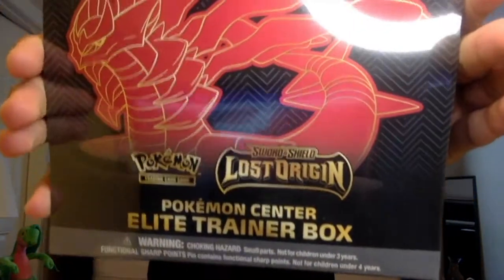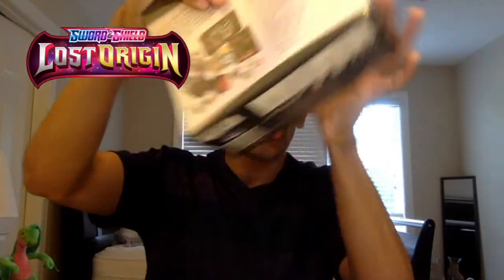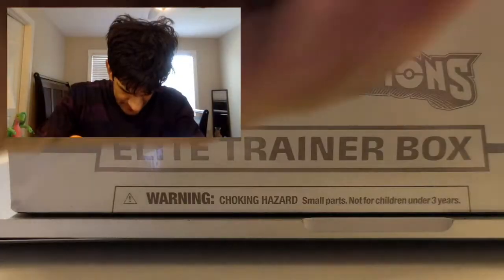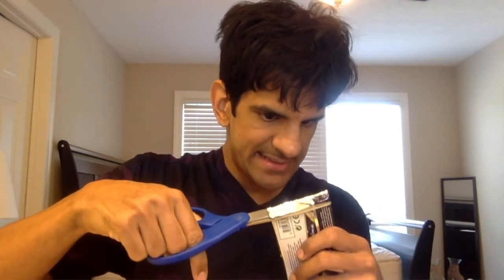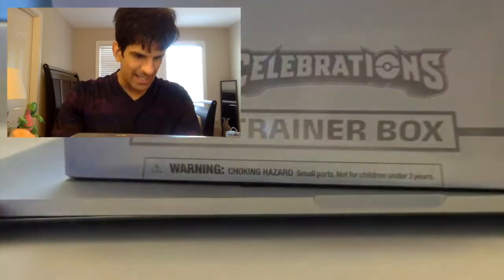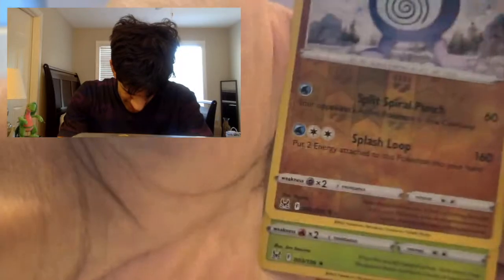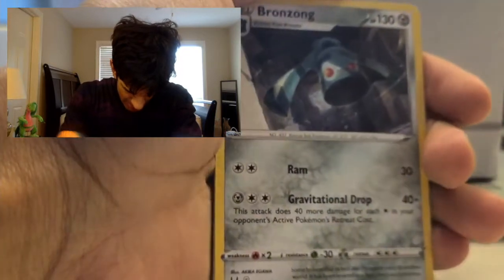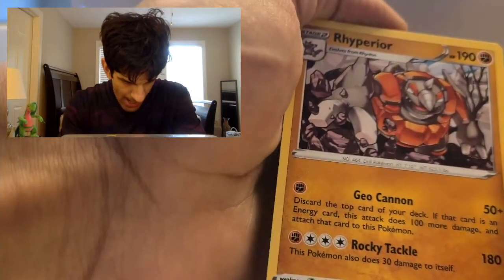*NEW* Opening The NEW Pokémon Lost Origin Elite Trainer Box!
Hi Bladed Leaf Family,

Bladed Leaf here! We are here with the NEW Lost Origin Set. Opening The NEW Pokémon Lost Origin Elite Trainer Box with new cards! What is inside this Pokemon Center Exclusive box!?

All Love
Bladed Leaf

► Contact Bladed Leaf!

► I'm Bladed Leaf! I'm a Quality Complaints Professional and a Pokemon Trainer in the Hoenn Region! Join me for and unboxing experience like before! From searching and finding the rarest Pokemon cards in the world to opening vintage Pokemon cards, you'll find the most interesting Pokemon cards openings here.